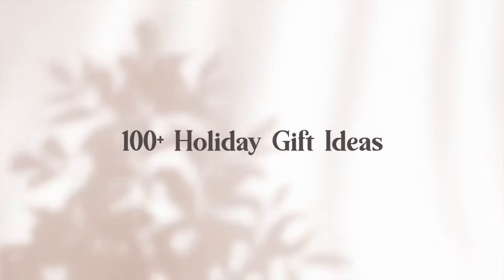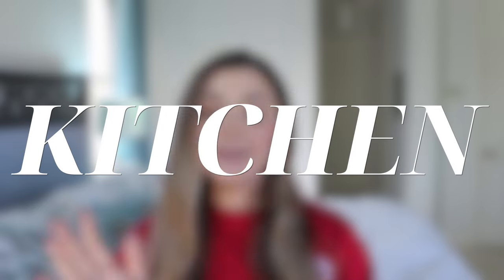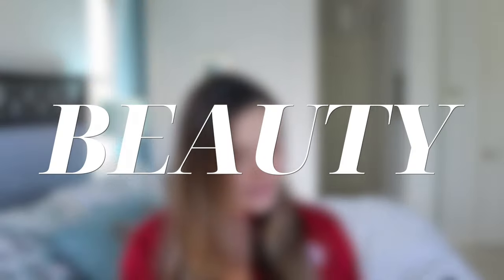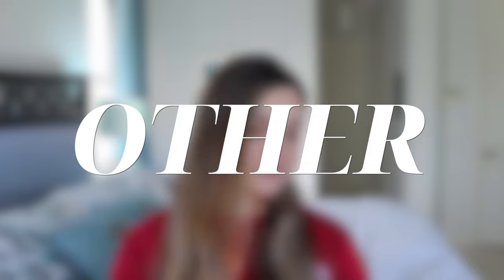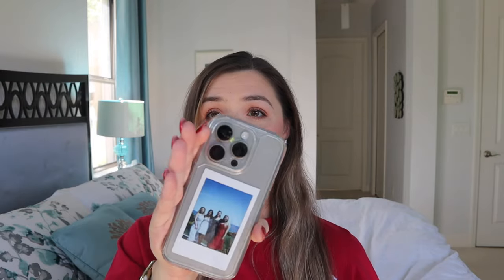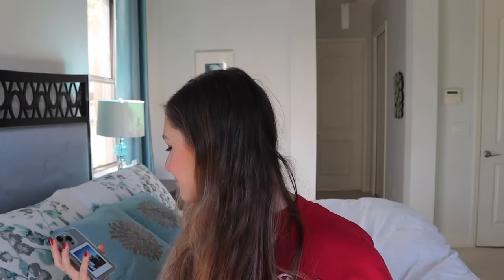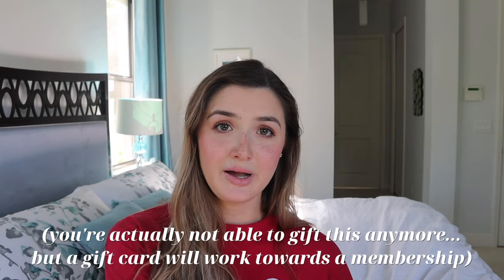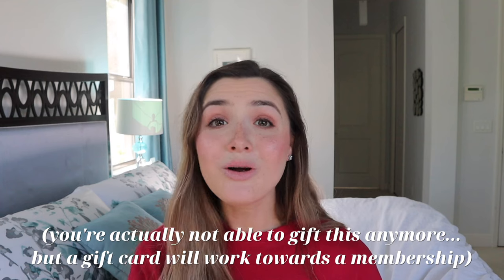100+ Holiday Gift Ideas 2023 / My Ultimate Christmas Wishlist | Christmas Gift Guide for ALL Budgets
Welcome to my Holiday Gift Guide 2023!! With black Friday deals in full swing, and cyber Monday right around the corner, I hope you find some Christmas shopping inspiration from this video of 100+ holiday gift ideas. If you know anyone getting married in 2024, there are some great wedding registry gift ideas because there's a ton of home and kitchen stuff on my ultimate Christmas wishlist!! Enjoy :)

TIME STAMPS:
00:00-1:12 - Welcome!
1:12-5:36 - Tech Gifts
5:36-9:53 - Home Gifts
9:53-16:00 - Kitchen Gifts
16:00-19:58 - Beauty Gifts
19:58-23:29 - Other Gifts
23:29-24:02 - Happy Holidays!!

LINKS:

TECH
- Phone case
- Polaroid Camera
- Polaroid Printer
- New iPhone 15 Pro
- New iPhone 15
- Apple Watch Series 9
- Camera Mic (I Use)
- USB Mic (I use for voiceovers)
- Neck & Back Massager (similar)
- Foot spa
- Air tag
- Air tag keychains: Leather , Cute , Silicone
- Laptop case
- Double USB-C Charging Block (with Extra Long USB-c Cord)
- Extra long USB-C chord (braided)
- Portable phone charger
- Massage gun (we have)
- Instant Photo printer: HP Sprocket Portable 2x3" OR Larger Photo Printer (4x6”)
- Phone sanitizer
- Record player
- Cricut Maker + Everything Bundle
- HomePod Mini

HOME
- Candle Warmer
- Candle Stick Holders
- Taper Candles: Tree ones pictured OR gorgeous twisted ones
- Jewelry Organizer
- Decorative shoe rack
- Sky Light
- Wake up Sunrise alarm: Hatch OR Other
- Phone holder
- iPhone/Airpod/Watch Charging Station
- iPhone & Magsafe Charging Display
- Air purifier
- Plant Pot
- Weight set
- Salt lamp
- Smart lights
- Friendship lights: Etsy OR Amazon (same brand)
- Decorative match stick holder
- Handsoap: ecokindcleaning OR Almond soap I love
- Candle accessory set
- Puzzle (last year's)

Sub-count: 2,444